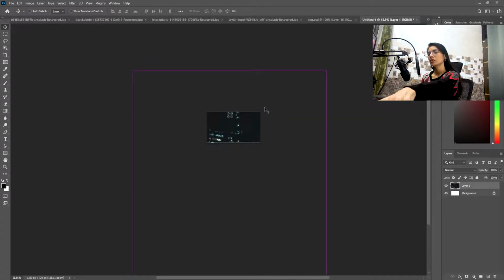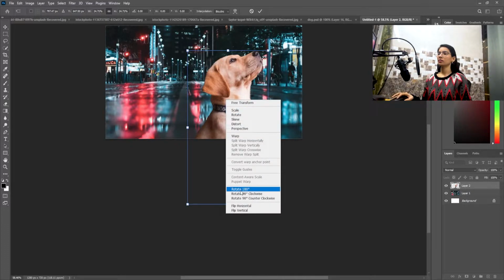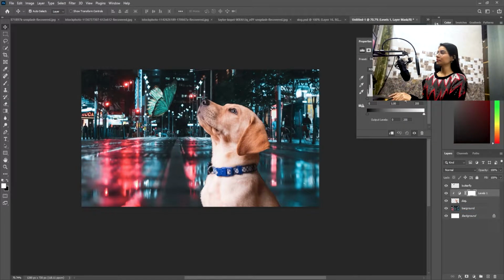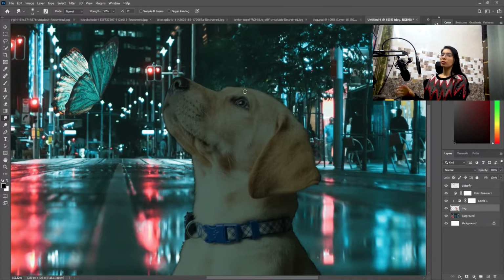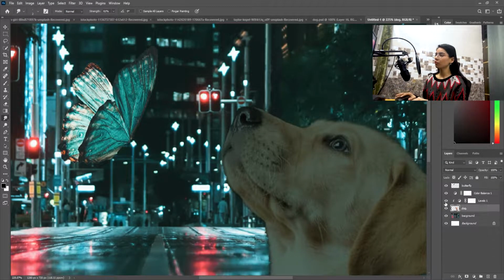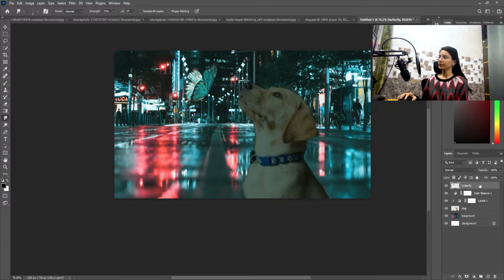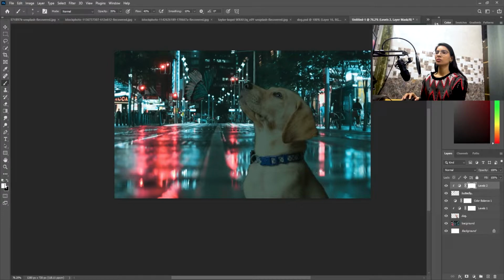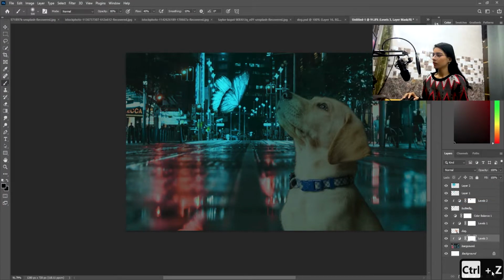How to Create Dog with Butterfly Manipulation In Photoshop 2022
How to Create Dog with Butterfly Manipulation In Photoshop 2022 | Amrita GFX

✔️ How to Create Snake  Manipulation In Photoshop 2022
✔️ How to Do Photo Manipulation.
✔️ How to Highlight and shadow

MY STUFF